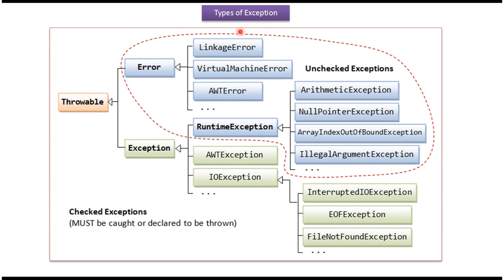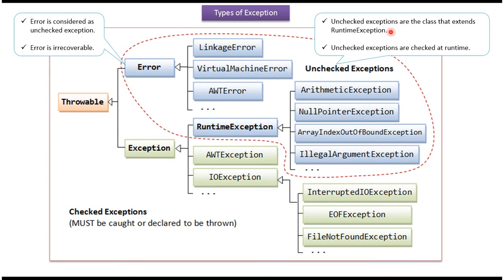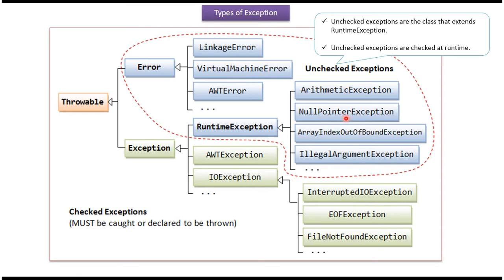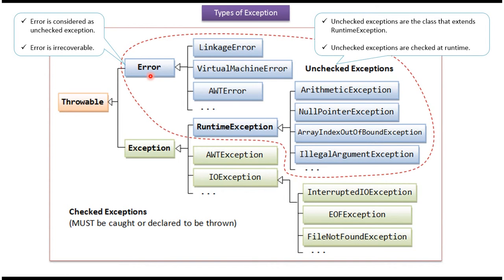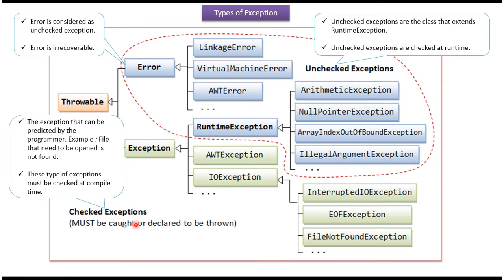Java Exception Handling: Checked vs Unchecked Exceptions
In Java, exceptions are broadly categorized into two types: checked exceptions and unchecked exceptions. This tutorial provides a detailed explanation of both types of exceptions and their significance in Java programming.

Checked exceptions are those that are checked at compile time, meaning the compiler ensures that the programmer handles these exceptions using try-catch blocks or by declaring them in the method signature using the 'throws' keyword. Examples of checked exceptions include IOException and SQLException.

On the other hand, unchecked exceptions, also known as runtime exceptions, are not checked at compile time. These exceptions usually occur due to programming errors or unexpected conditions at runtime. They don't need to be explicitly handled by the programmer. Examples of unchecked exceptions include NullPointerException and ArrayIndexOutOfBoundsException.

This tutorial covers the differences between checked and unchecked exceptions, how to handle them effectively, and best practices for exception handling in Java. Understanding the distinctions between these types of exceptions is crucial for writing robust and reliable Java applications.